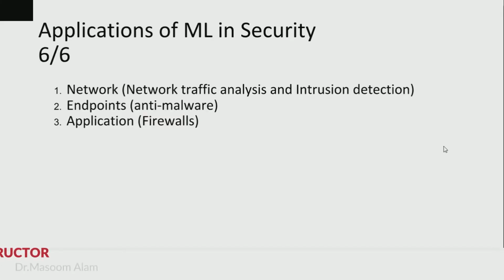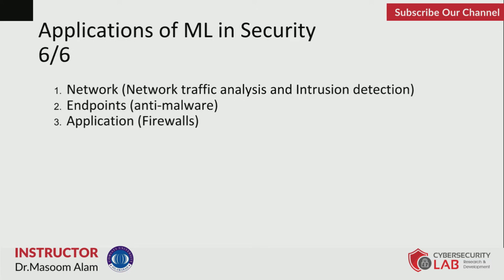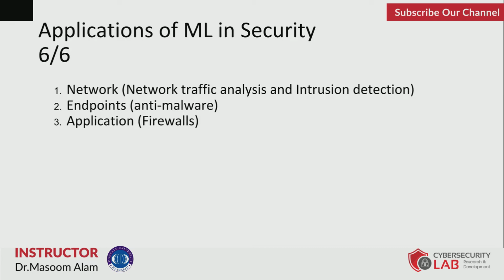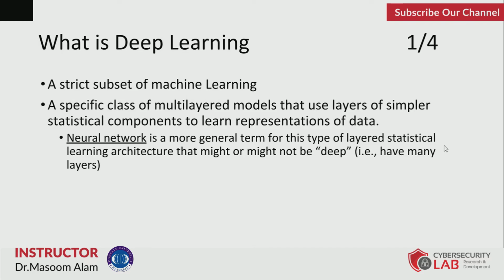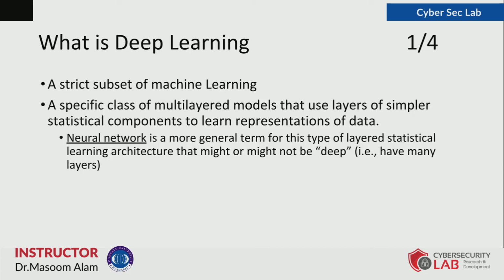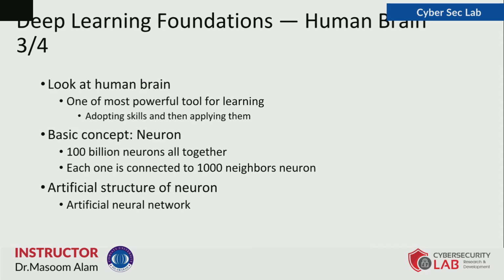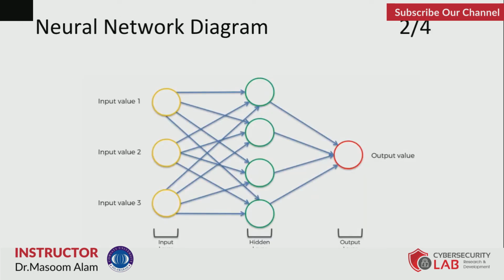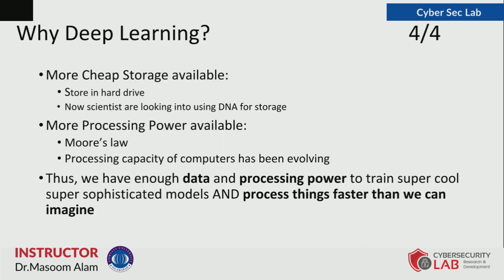Application of Machine Learning |What is Deep Learning | Beginner to Advance Course Lecture 13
Facebook facial recognition
A handwriting recognition learning problem
Speech to text or voice recognition
A checkers learning problem
A robot driving learning problem
Amizon Netflux all uses ML for system
What is Deep Learning?
• A strict subset of machine Learning
• A specific class of multilayered models that use layers of simpler statistical components to learn representations of data.
 Neural network is a more general term for this type of layered statistical learning architecture that might or might not be “deep” (i.e., have many layers).
• Statistical analysis
A core part of machine learning: outputs of machine learning algorithms are often presented in terms of probabilities and confidence intervals.
• Look at human brain
 One of most powerful tools for learning
 Adopting skills and then applying them
• Basic concept: Neuron
 100 billion neurons all together
 Each one is connected to 1000 neighbor’s neuron
• Artificial structure of neuron
 Artificial neural network
Acknowledge:
Mr. Tanveer was hired as data scientist in higher education commission technology development fund grant# hec-tdf 083. We are thankful to higher education commission